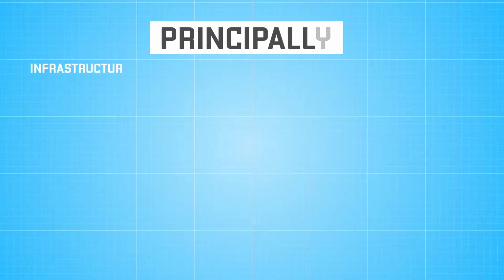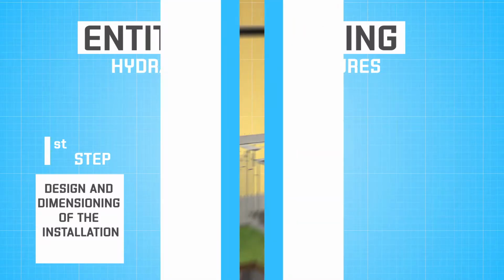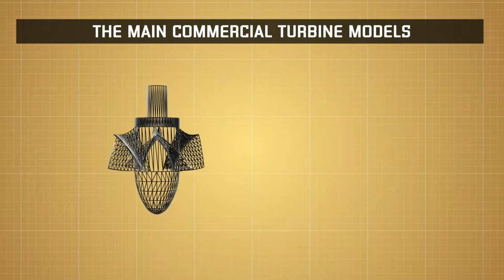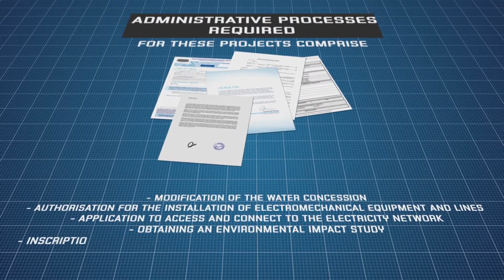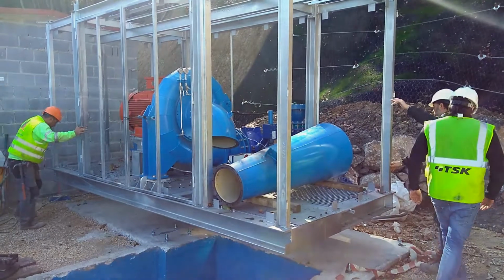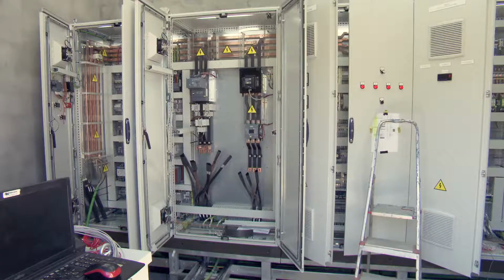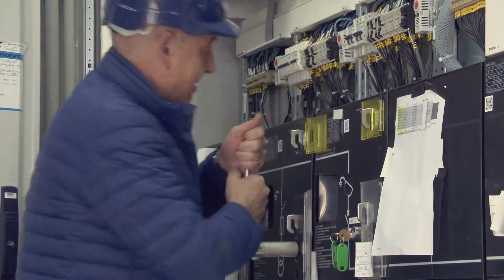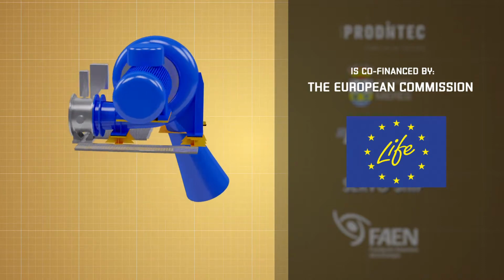Making use of latent energy in operational hydraulic infrastructure